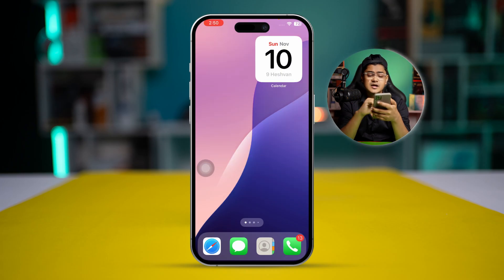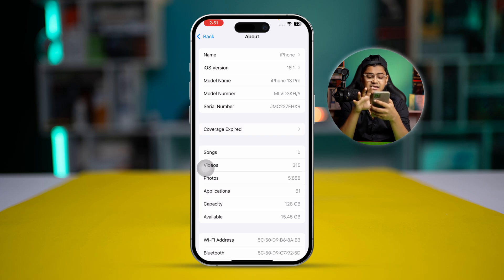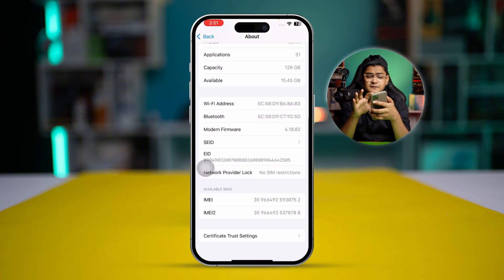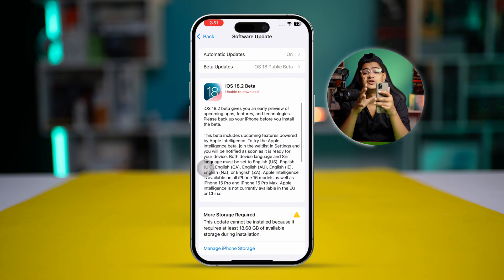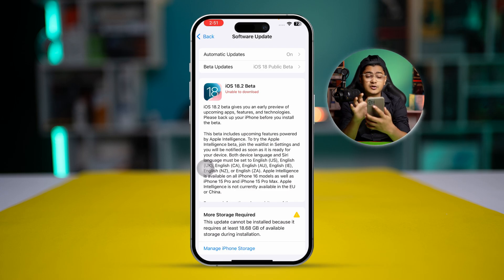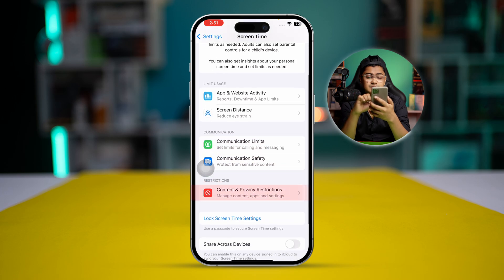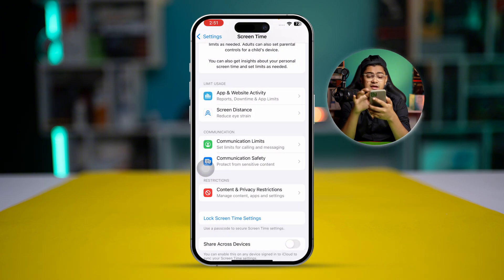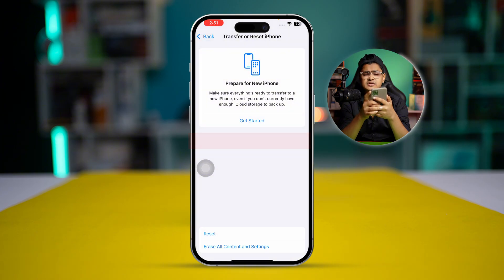How to Solve Cellular Issues on iPhone | Fix Cellular Data and Call Problems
Is your iPhone unable to access cellular data or make and receive calls and messages? This frustrating issue can occur due to network settings, SIM problems, or software glitches. In this guide, we'll show you how to troubleshoot and fix cellular issues on your iPhone, so you can regain access to cellular data and resume calls and messaging. Follow these steps to resolve the "unable to access cellular data" error and restore your iPhone’s connectivity.